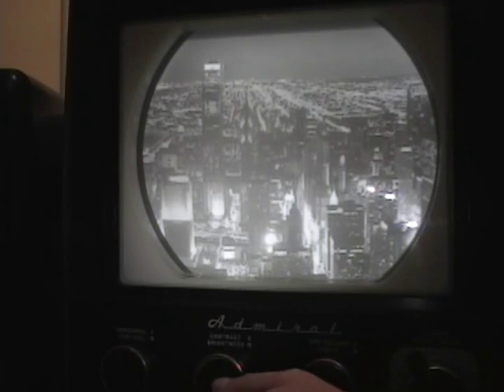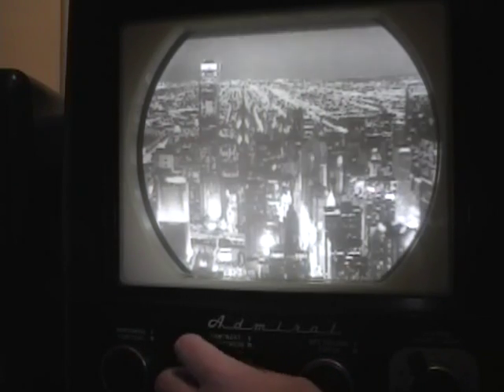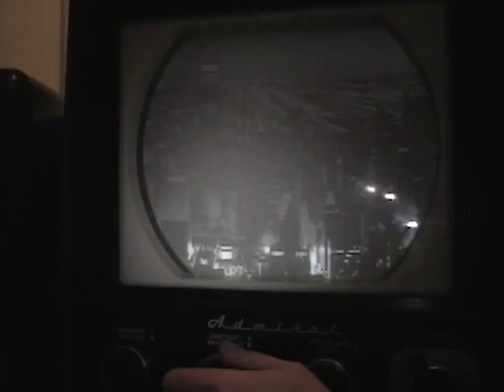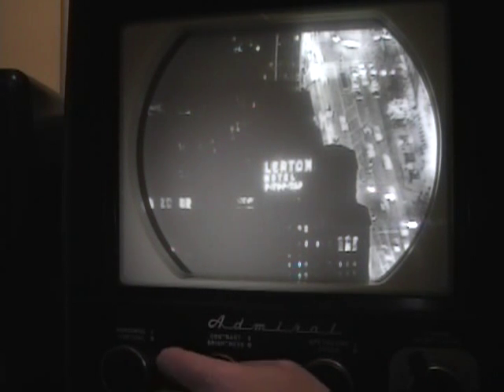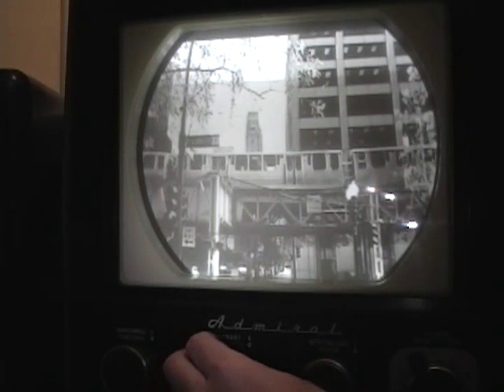Admiral 24A12 Restoration - part 4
Here it is back together for a test of the picture tube.